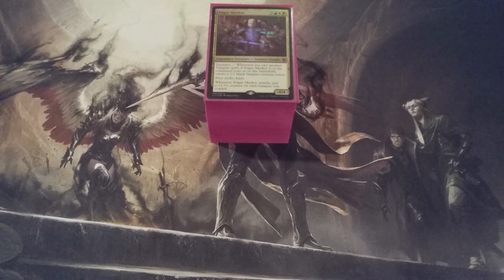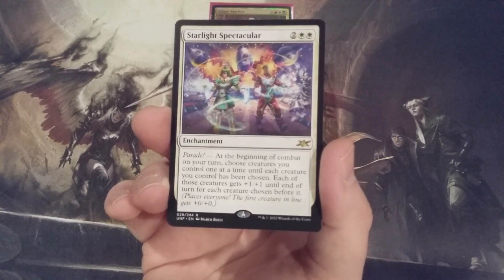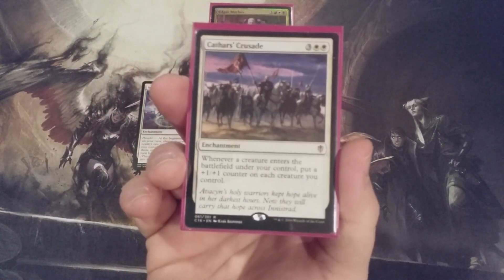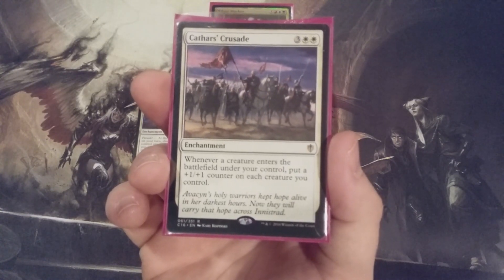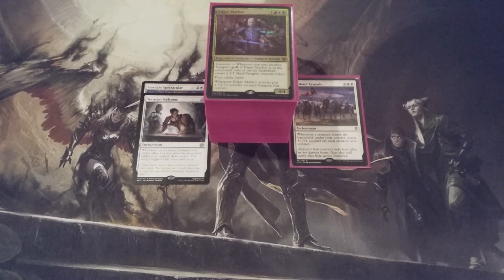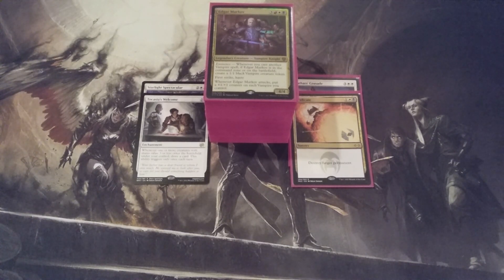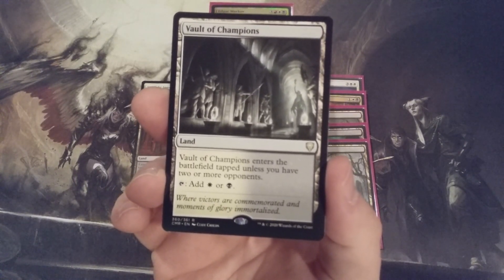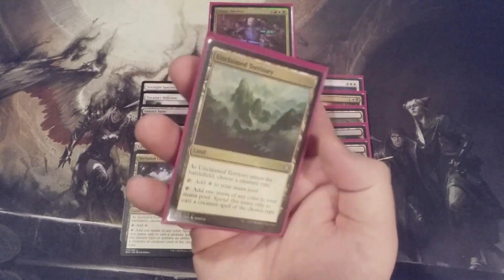MTG Burgeoning Episode 931: UP & UP Series: Edgar Markov EDH Deck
The UP & UP Series returns!  Today, we UPdate & UPgrade our Edgar Markov EDH deck!

Shipping Address:
6472 Southwestern Boulevard
Suite 3